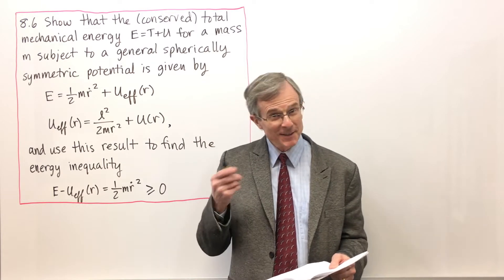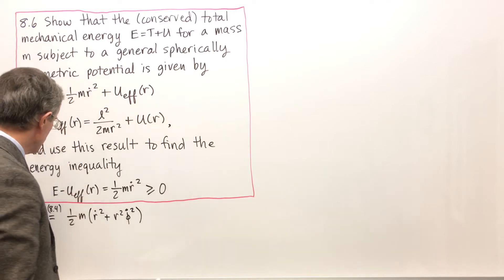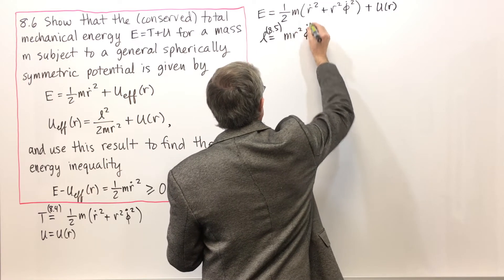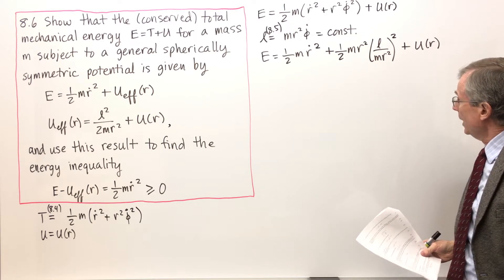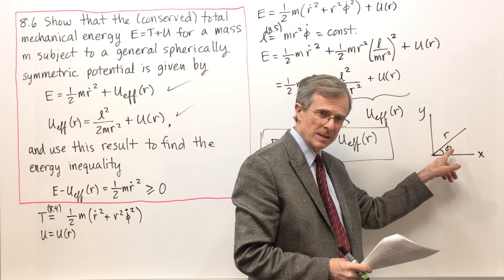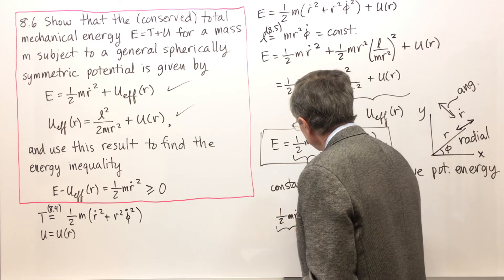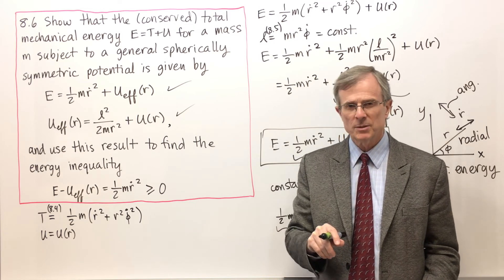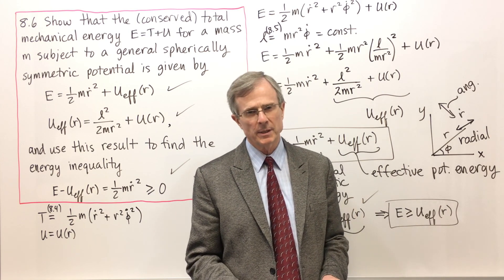Energy in Polar Coordinates (8.6)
In this video, I consider the energy in polar coordinates and prove that the energy must exceed the effective potential energy, pursuant to the study of planetary motion.